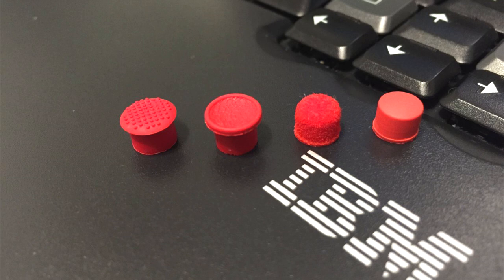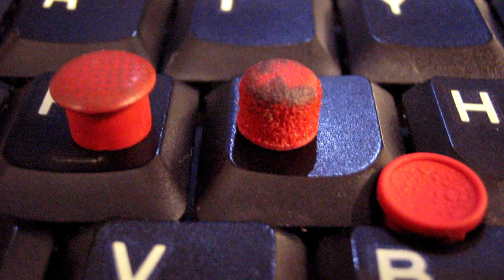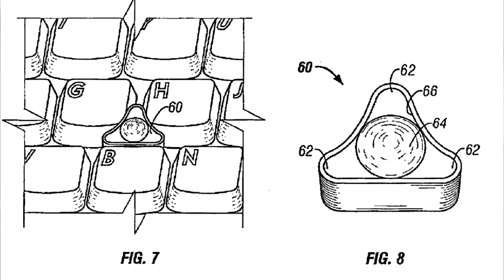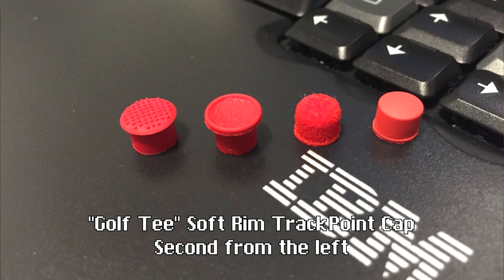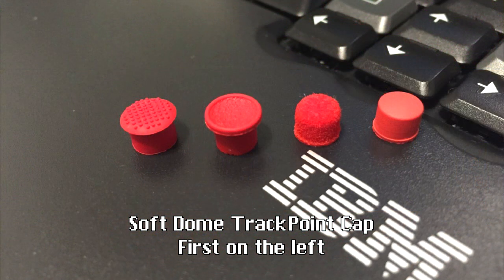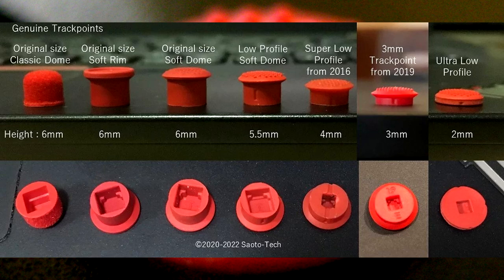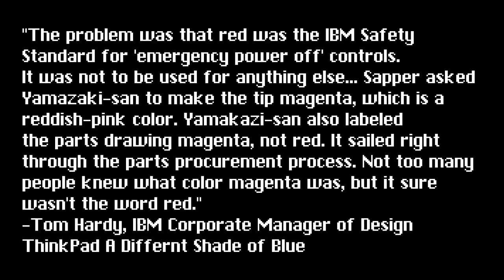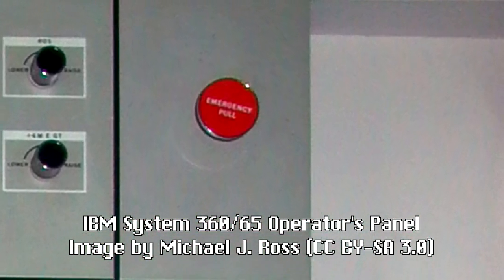Think Design Stories: The TrackPoint Cap: Origin and Evolution (ft. David Hill)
The red TrackPoint is a ThinkPad's most iconic feature. Today, David Hill and I discuss its development and David shares some stories about designing the cap that we have on ThinkPads today.